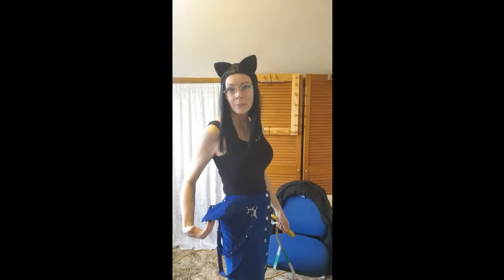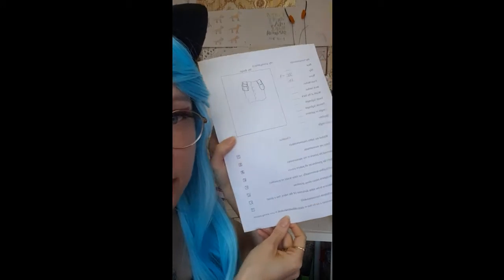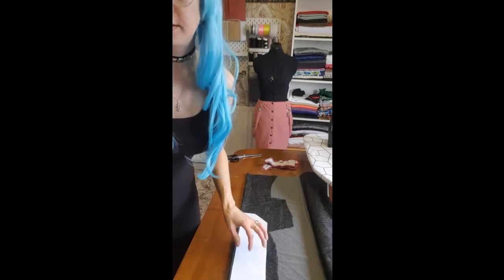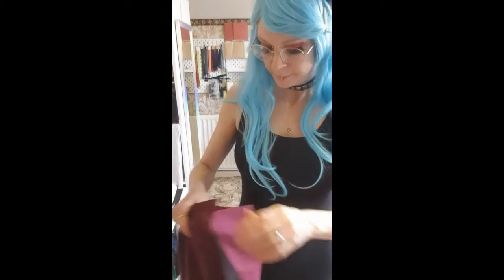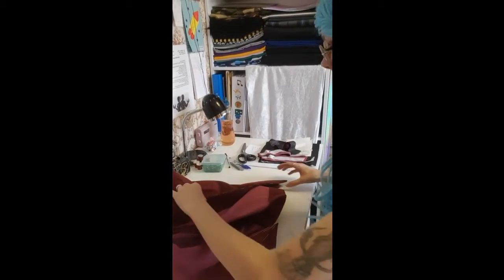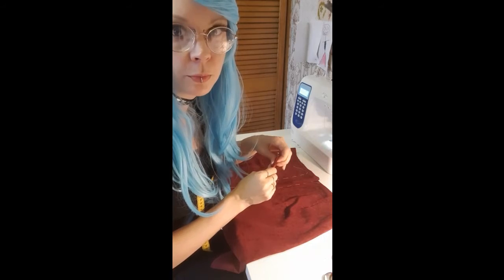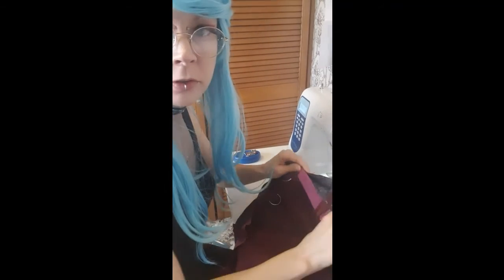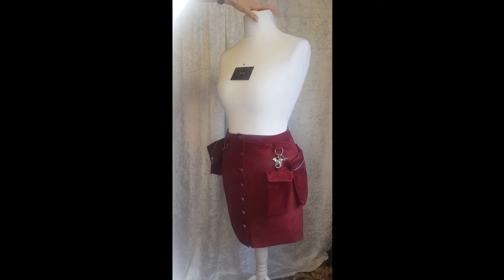Front button skirt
This is a sewing tutorial on how to sew the front button skirt. I will explain both with or without the lining. In the video my own skirt will end up being lined.
You will find the sewing pattern here, both in A0 size or PDF;

To find help and support through your project using my sewing pattern please join "Sabbie Design Pattern and Sewing. I'll be more then happy to help you if you come across any problems or if there is something that is not clear in the video. In the facebook group you will get updates on other patterns, early reveals and previews. You can also share your own work using my sewing patterns, I'll be so happy to see how yours turned out!

You will find a seperate video for how to sew the accessories.